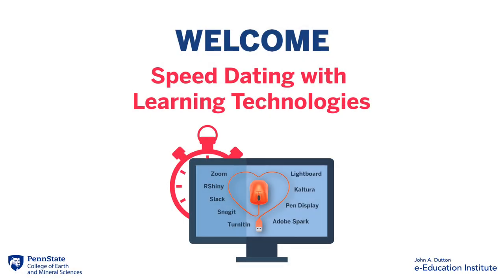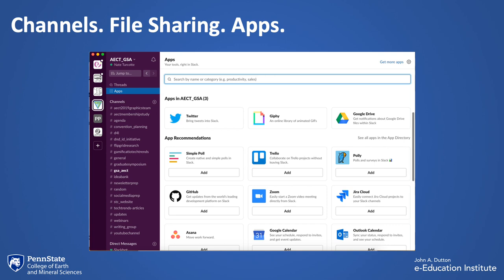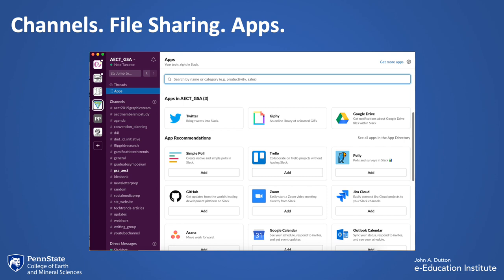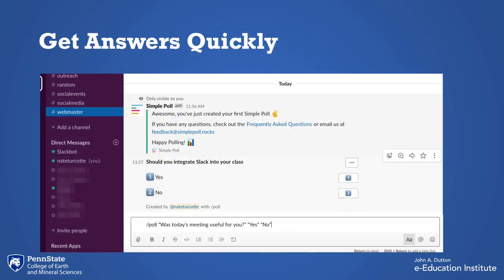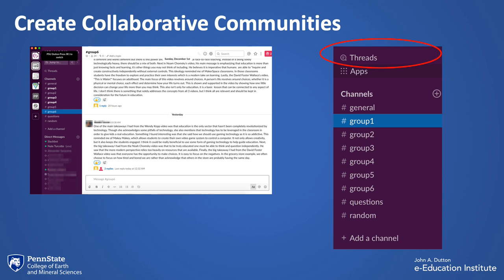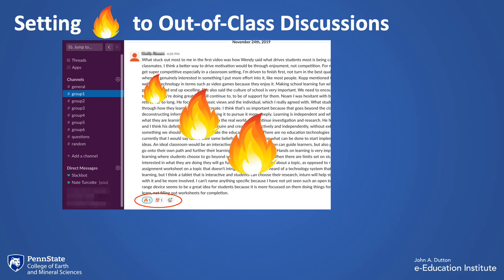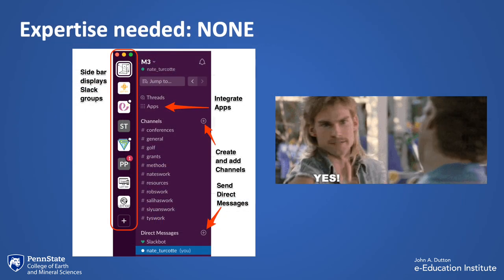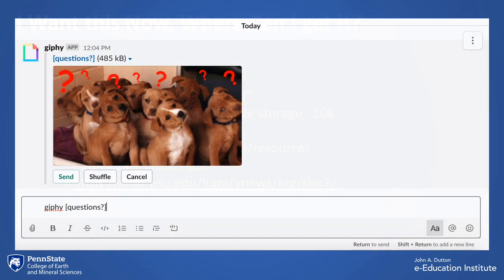Speed Dating with Slack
Learn how you can use Slack to support teaching and learning practices.